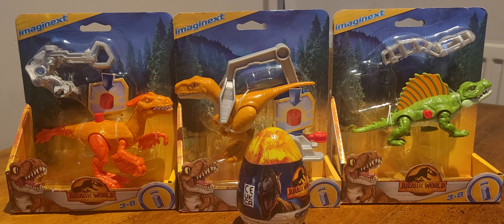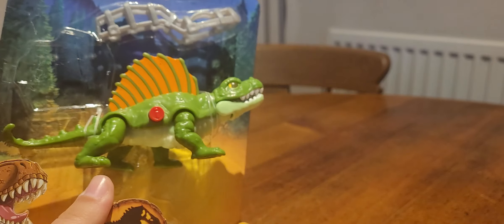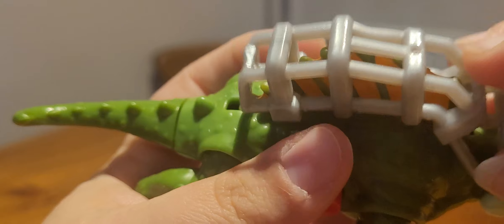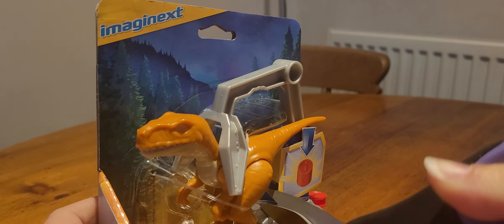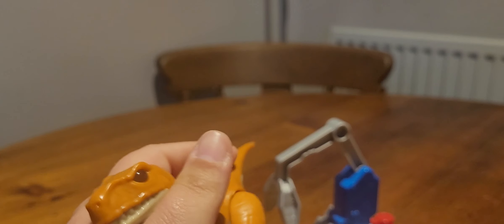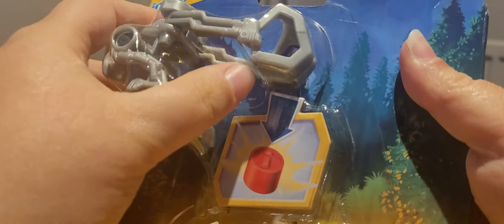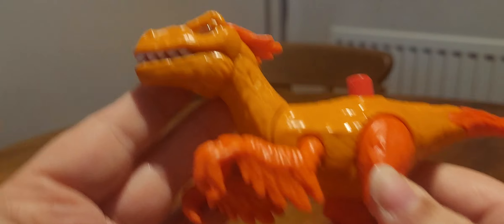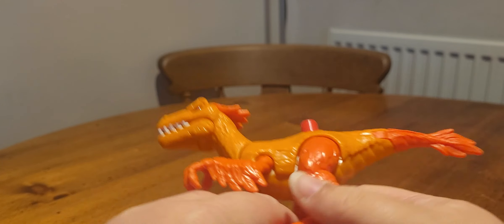Imaginext Jurassic World Dominion Atrociraptor Tiger, Dimetrodon & Pyroraptor - Toy Review